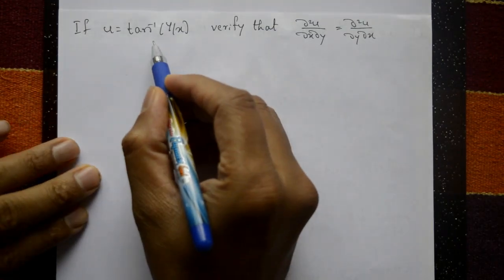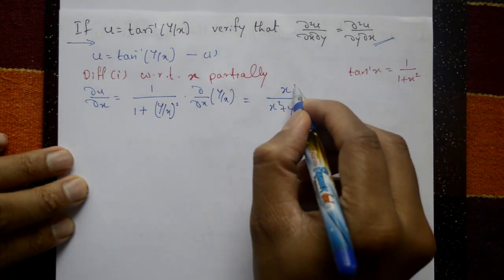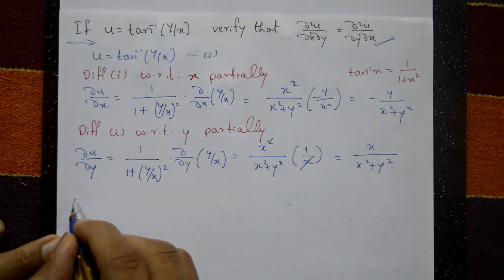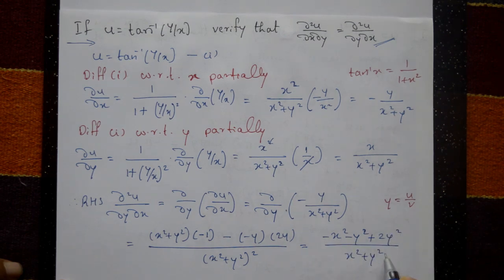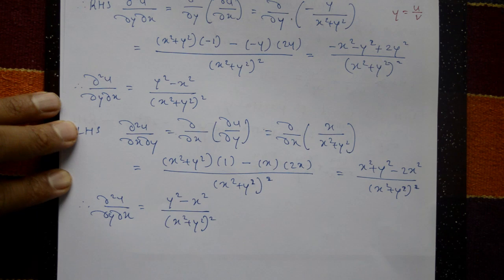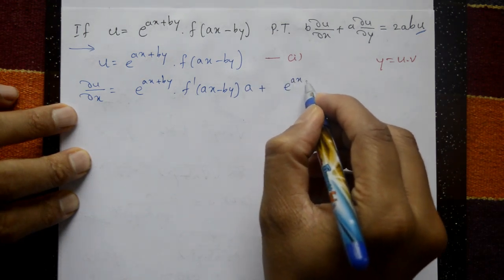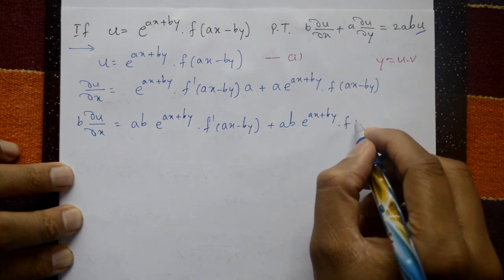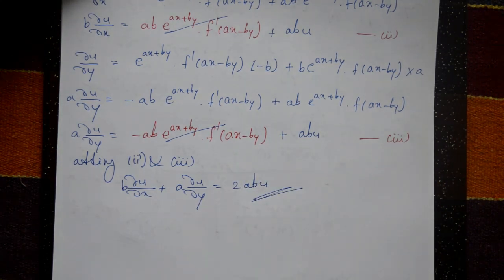ENGINEERING MATHS 1 PARTIAL DIFFERENTIAL EQUATION (PART- 2) || ADDITIONAL MATHS 1 PDE (PART-2)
In this tutorial solving PARTIAL DIFFERENTIAL EQUATION important problems. PDEs are used to model a wide range of physical and biological phenomena such as heat transfer fluid flow electromagnetic fields and population dynamics. For example the heat equation is a PDE that describes the distribution of heat over time and space in a solid material.